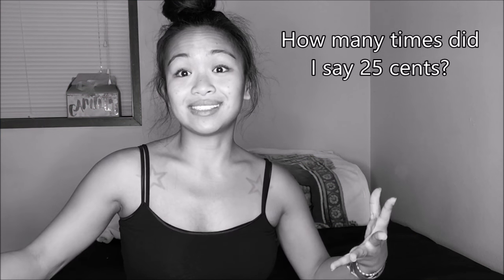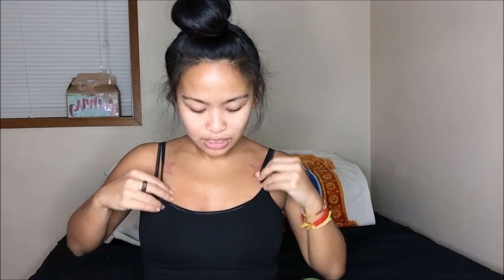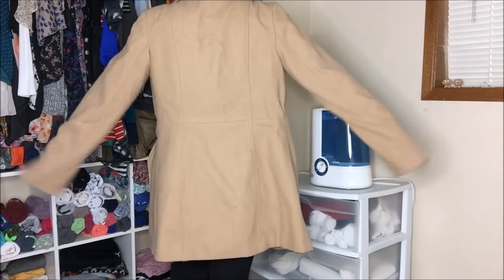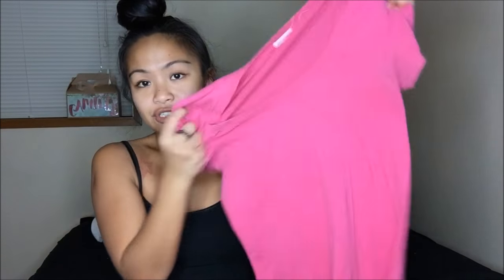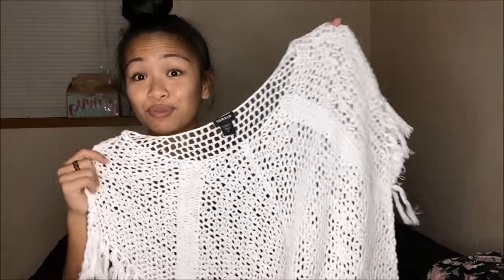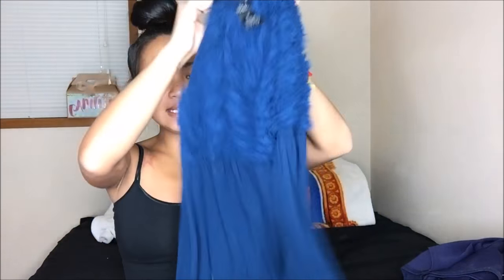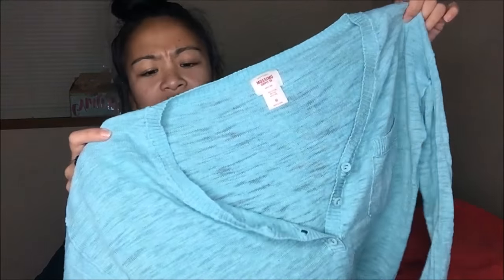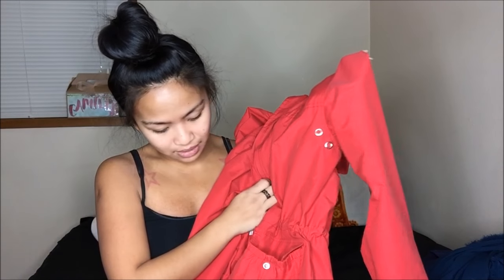12 Item Thrift for $5 | Camille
Yup! You heard right! Everything in this thrift haul was 25 cents!
That's probably one of the best deals I've gotten thrifting.

HAPPY THRIFTING AMIGOS!

-- Obsessed with potatoes, sugar smelling beauty products, the number 5 & animals